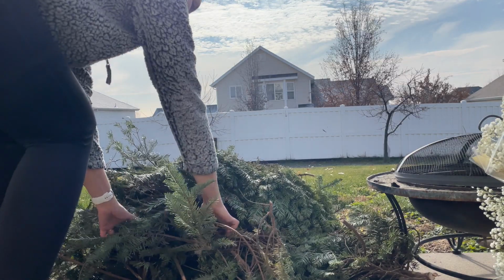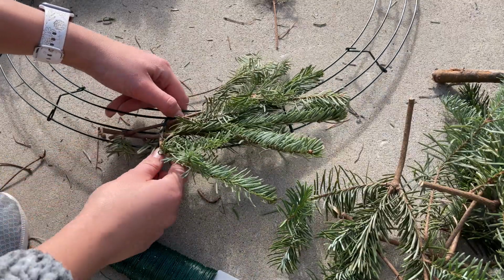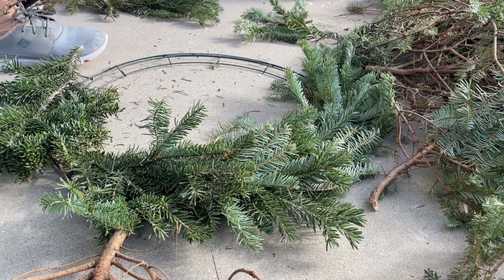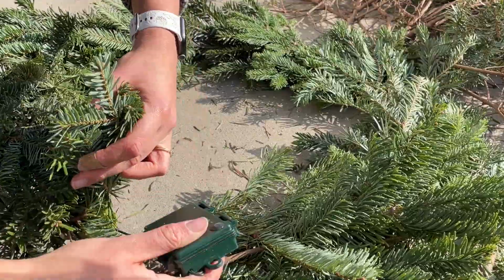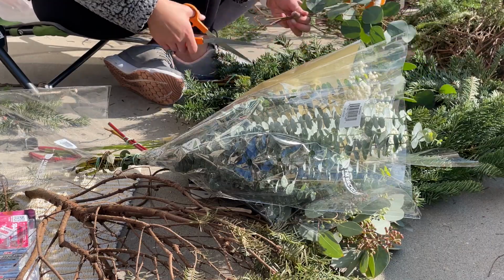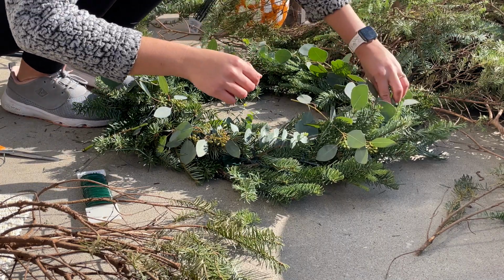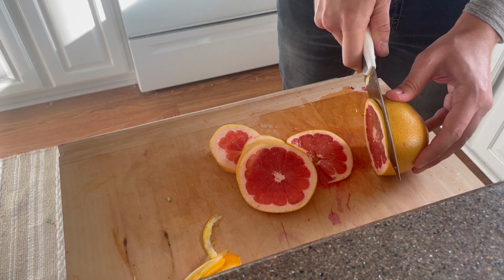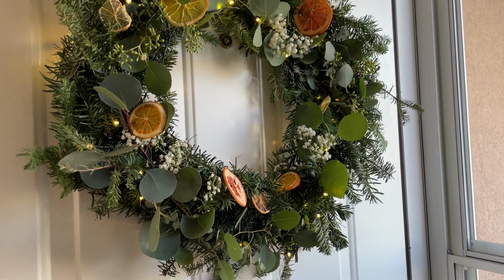How To Make Fresh Live Christmas Wreaths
Let's make fresh, live Christmas wreaths together. I love wreath making this time of year and nothing can beat the scent of fresh pine. Follow along as I share tips for creating fresh and beautiful wreaths on a budget. Happy 1st day of December and Merry Christmas! Let the decorating begin :)

About me// Hi I'm Jenneca and my husband and I bought our first house a few months ago. We are on a journey to turn our house into a home on a budget. I am here to provide creative inspiration because I believe home is where you make it! I make crafting, decorating, organization and home centered videos that inspire creativity and resourcefulness. I'm forever finding joy in the little things and trying to spread that joy one video at a time :)